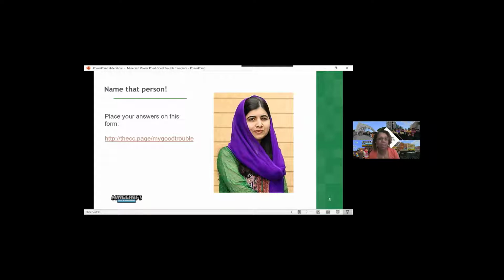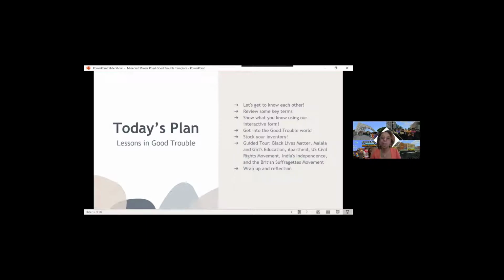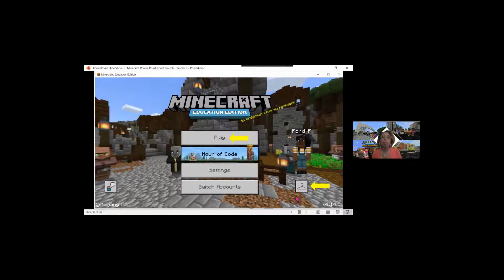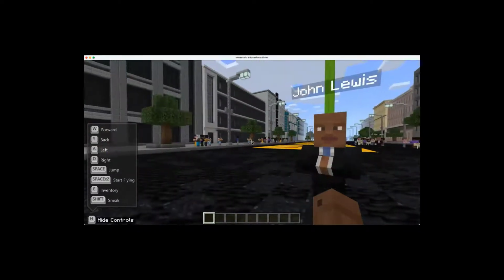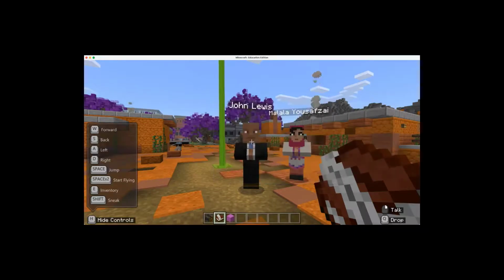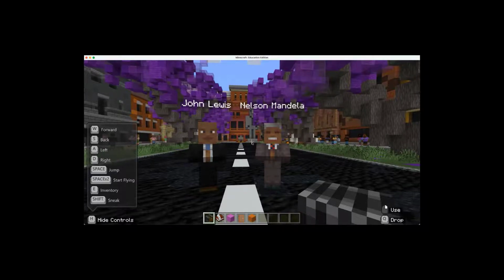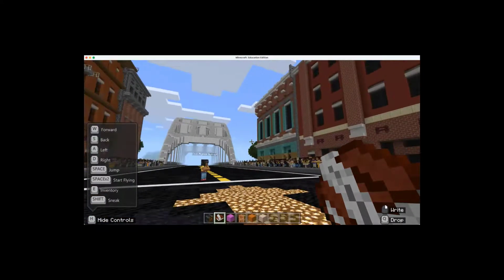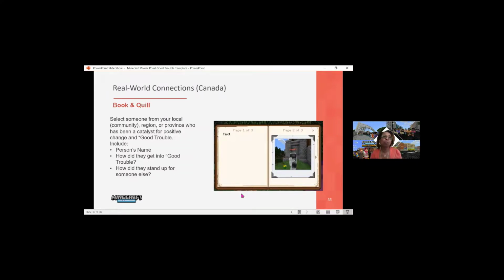Good Trouble - Social Justice Lesson with Minecraft: Education Edition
Are you ready to get into Good Trouble? Join us for this 90-minute co-taught lesson as we explore the topics of race, equity and social justice all in the world of Minecraft: Education Edition. Journey through history with US Congressman, John Lewis, to meet leaders of social justice movements who were catalysts for good trouble and positive change.

In this co-taught lesson, you and your students will learn about different social justice movements from around the world, through time, and gain an understanding of how social justice movements around the world have influenced positive changes in society or in a community.

Required for this lesson:
✓ Minecraft: Education Edition Installed on your devices
✓ Student Log-ins for Minecraft: Education Edition (provided by your board/district)

We recommend this recorded lesson for Grade 3 to Grade 8 students to start to explore social justice conversations inside the new Good Trouble Minecraft world.

To access the slide deck, pre-lesson activities and next step resources, please